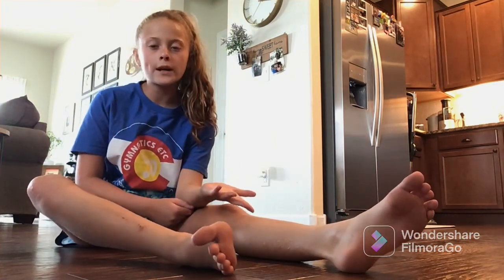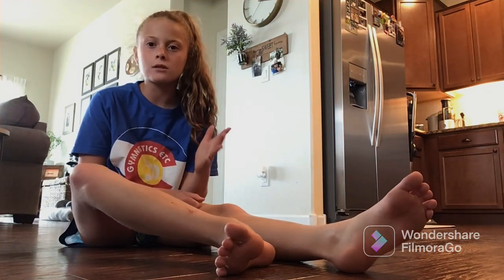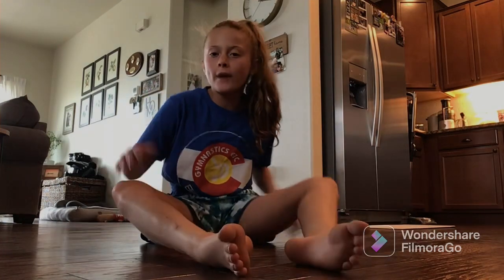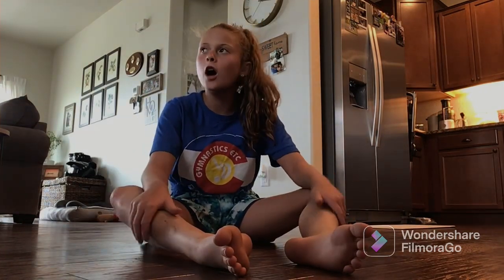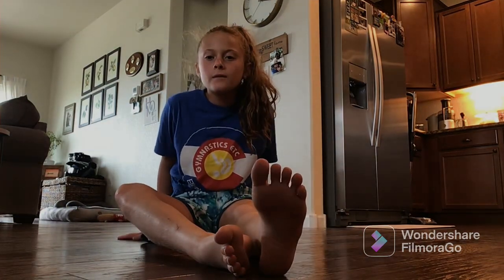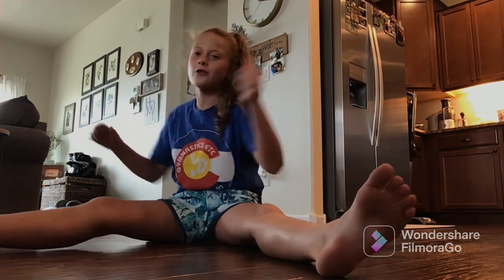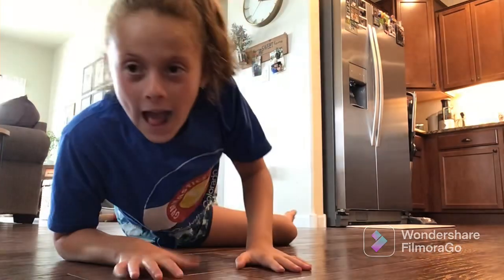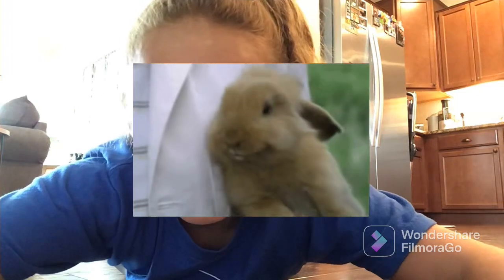How to do a cartwheel